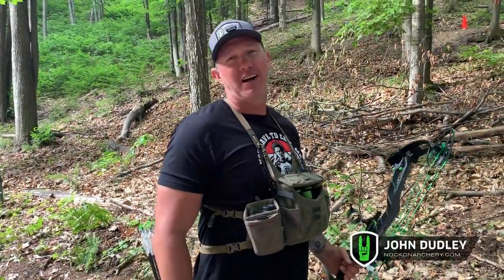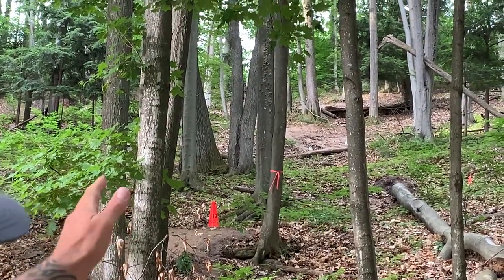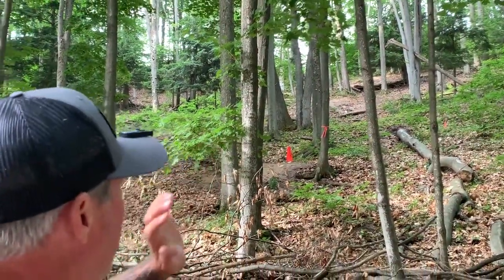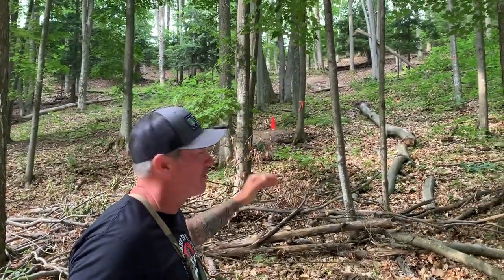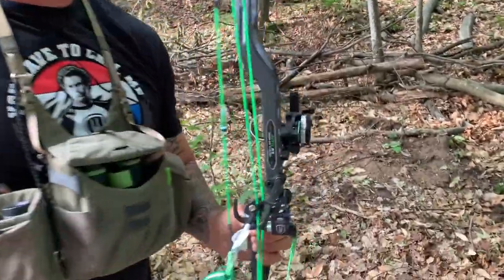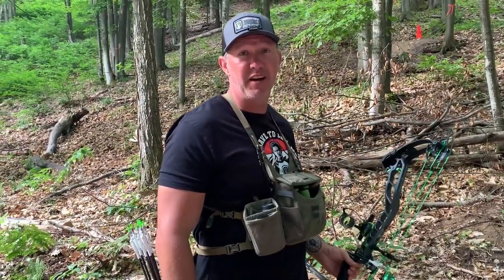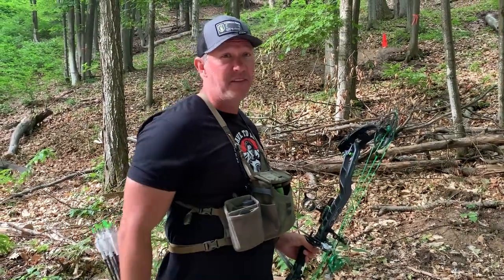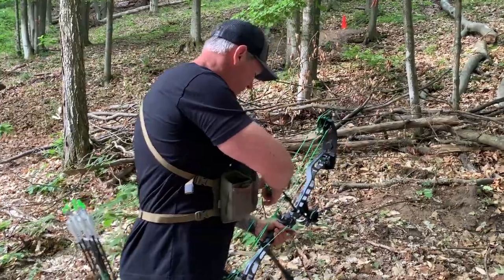NO DILLY DALLYING ON THIS DALL SHEEP!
Shooting steep, sloping angles in archery is hard enough. Throw in a white dall sheep target and a super tight shooting lane on top of the angles and you've got a scenario that often leaves many archers and bowhunters second guessing themselves and their equipment. In this episode of Making the Shot with John Dudley, he'll walk you through all you need to know to be decisive and confident in your abilities, and your equipment, in order to make what may seem like an impossible shot, possible.